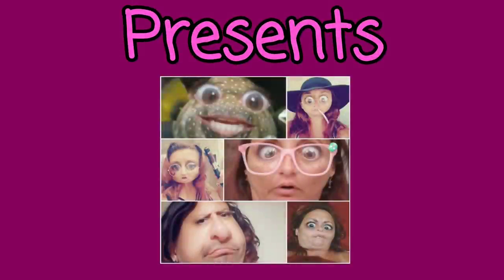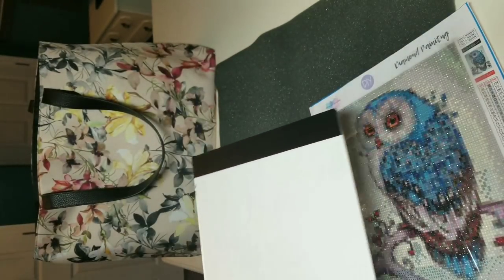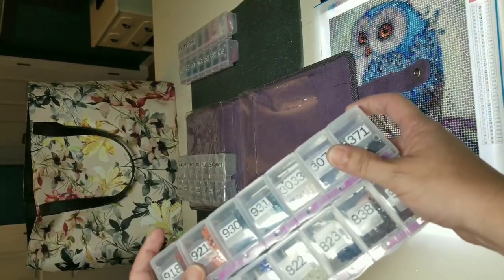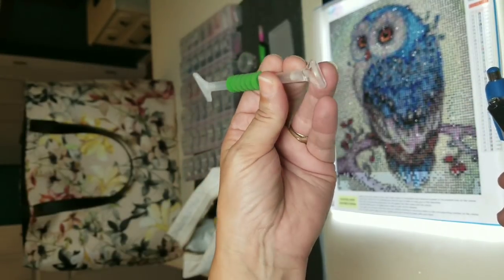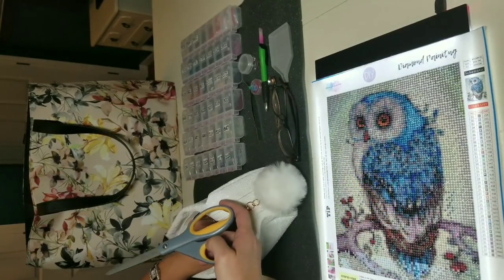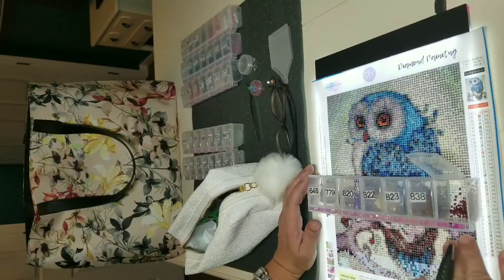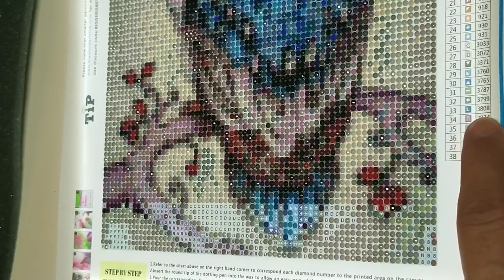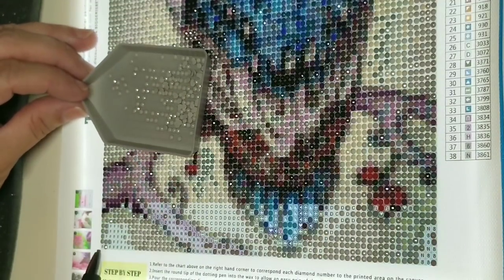Diamond Painting Storage & Organization ~ Travel Bag ~ Stick With Me ~ DiamondTube #7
My 1st *Stick With Me* video where I talk a bit about myself, show you how I quickly pack my Diamond Painting for easy travel, and finish up my WIP.  I also show how I store and organize my supplies.